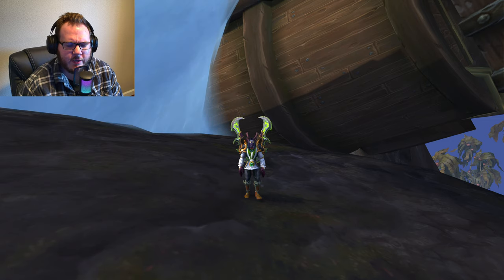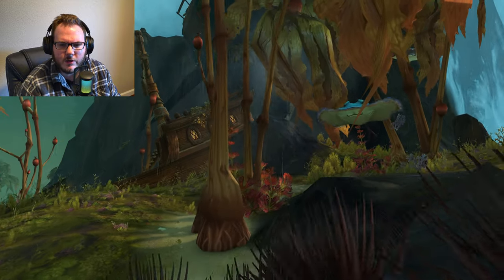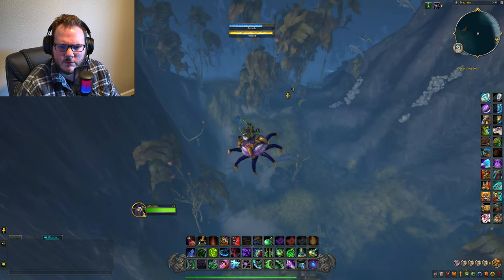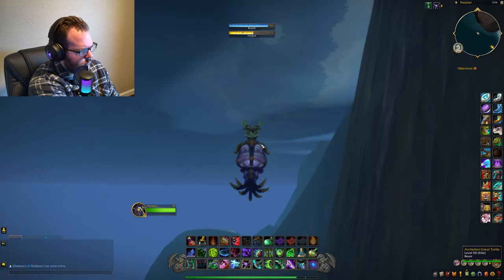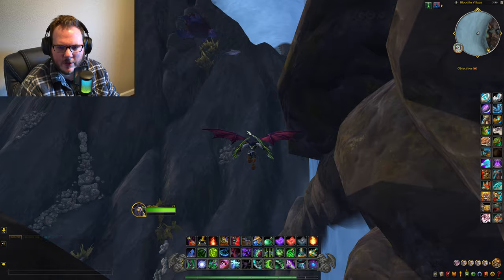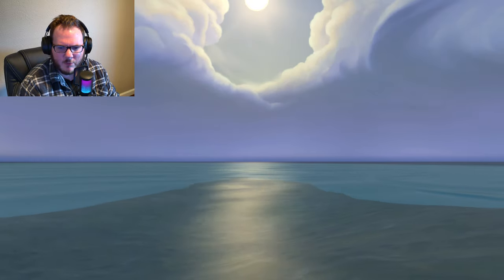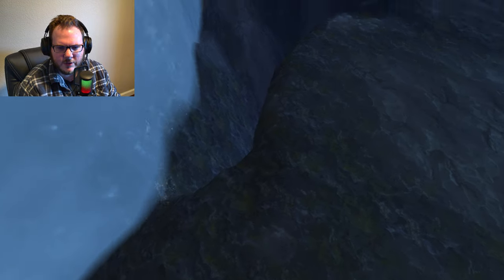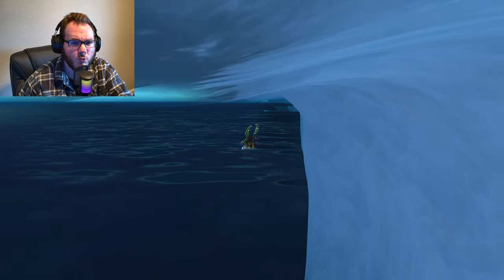World Of Warcraft: Whats Outside Nazjatar - Part 2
Join us in the world of World of Warcraft as we explore what lies beyond Nazjatar in this exciting Part 2 adventure! Discover hidden secrets and epic landscapes in this virtual wonderland.

Welcome to AllThingsNerd, your ultimate destination for all things Out Of Bounds World of Warcraft! Dive into the depths of Azeroth with our expert guides, glitches, and explorations beyond the boundaries of the game. Whether you're a seasoned player seeking new challenges or a curious explorer looking to push the boundaries of the game, AllThingsNerd is your go-to source for all things Out Of Bounds in World of Warcraft.